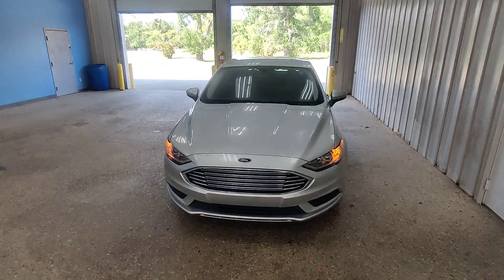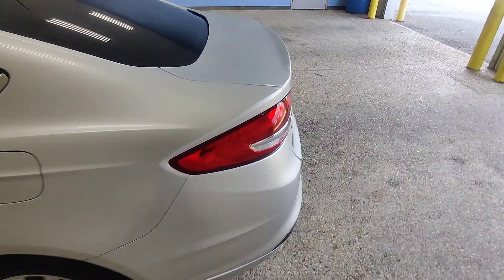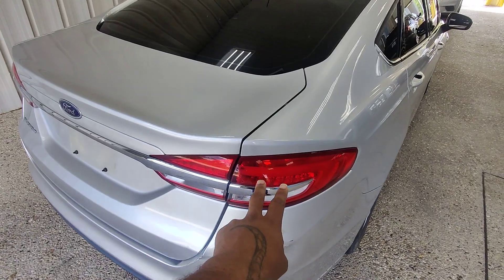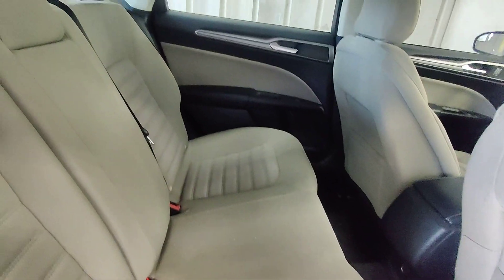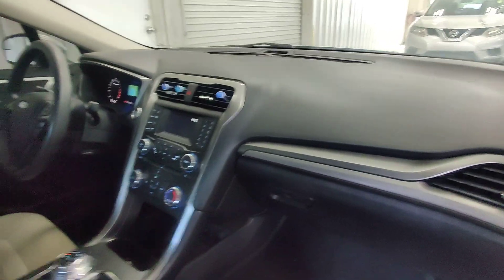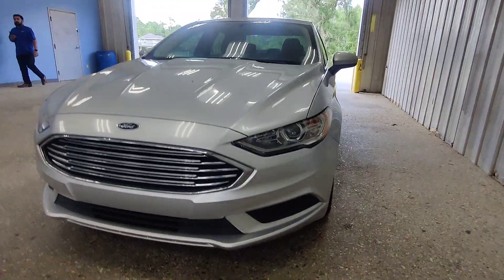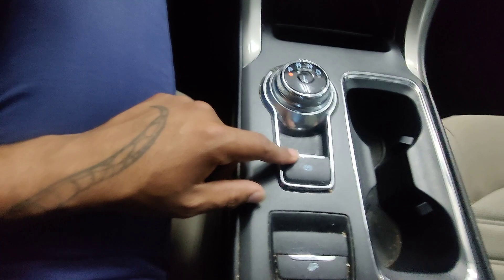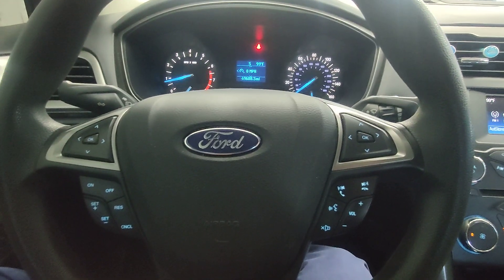August 30, 2023